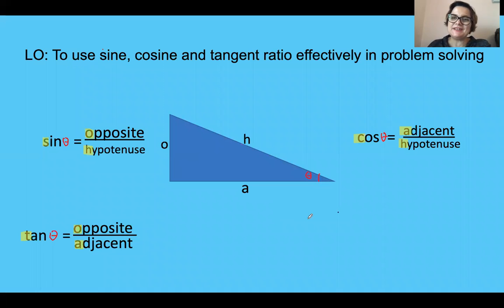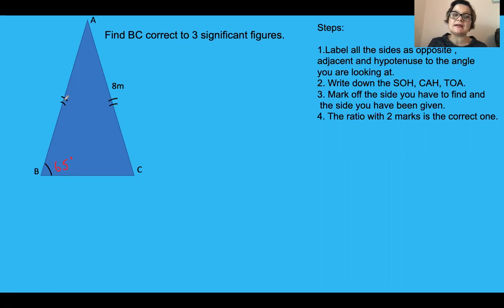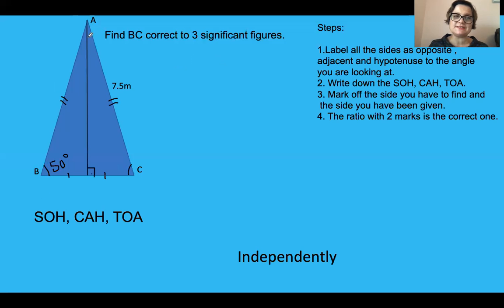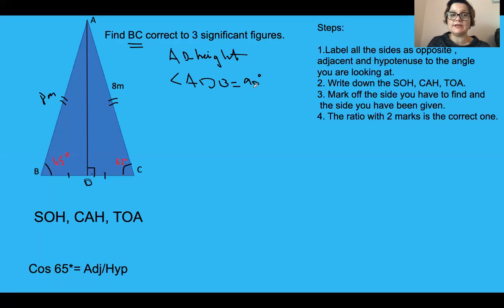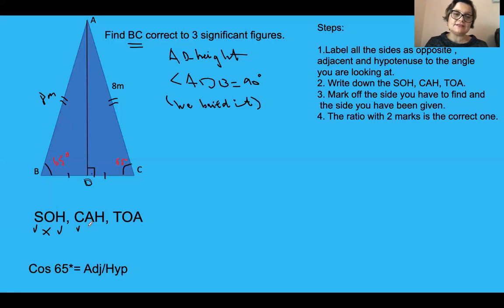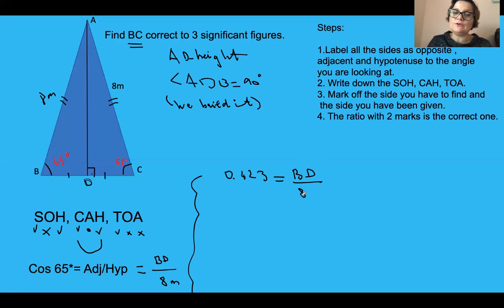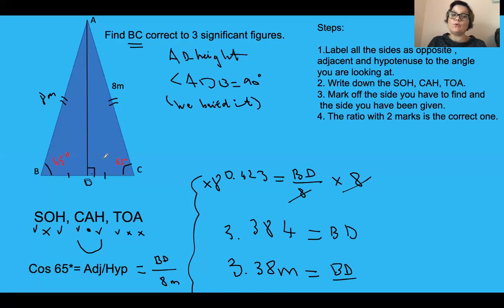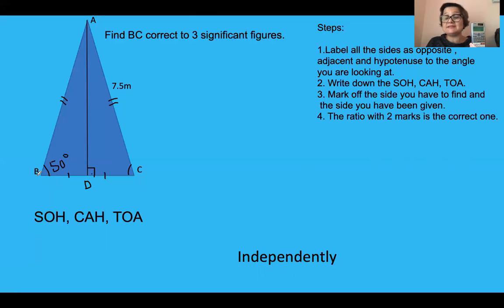Tan, sine, cosine, problem solving 1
In this video you will learn how to choose the right ratio when solving problems in trigonometry. Follow